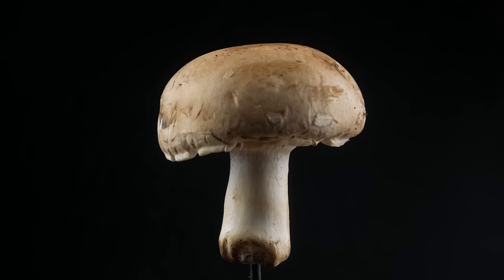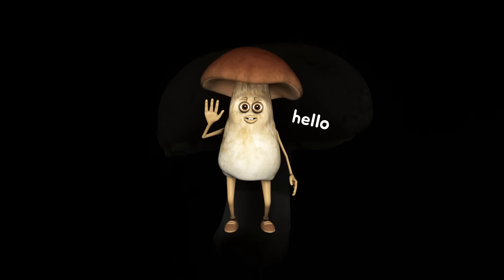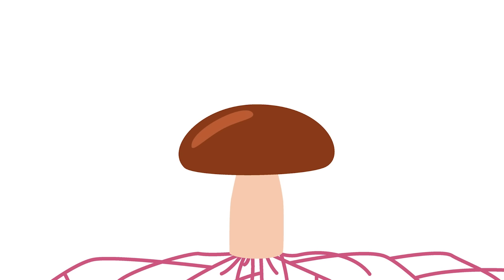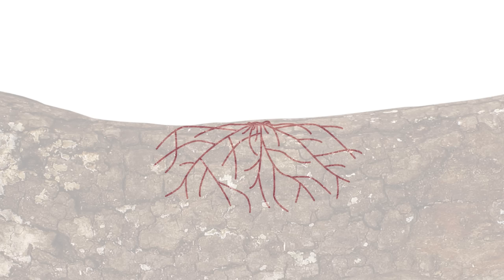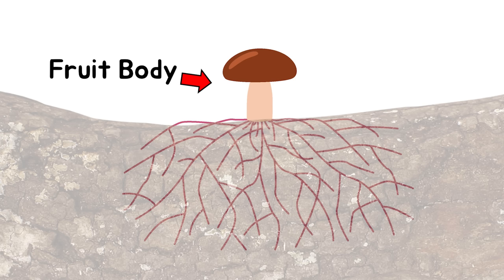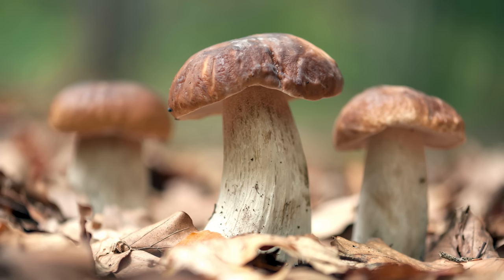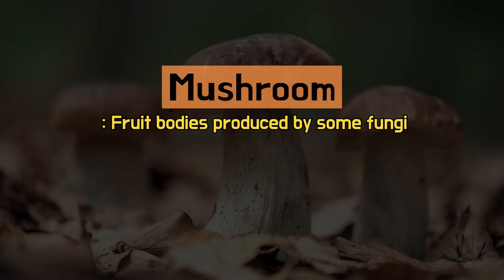What Happens When You Place Mushroom on Black Paper - Mushroom Dissection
Today, Let’s dissect the mushroom!

Mushrooms are a very easily visible ingredient.

Mushrooms are often mistaken for plants, but in fact, they are organisms belonging to the fungus kingdom, similar to mold.

Spores produced by mushrooms can be easily observed.

After removing the stalk, place the mushroom cap on black paper.

What Happens When You Place Mushroom on Black Paper !!